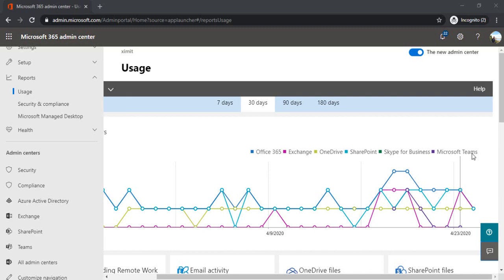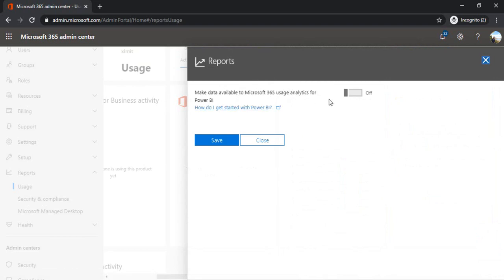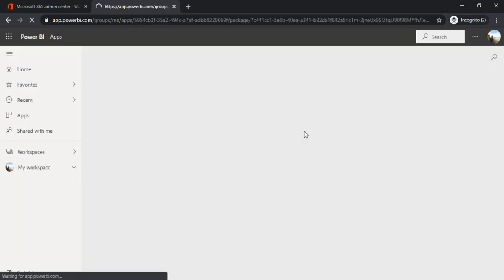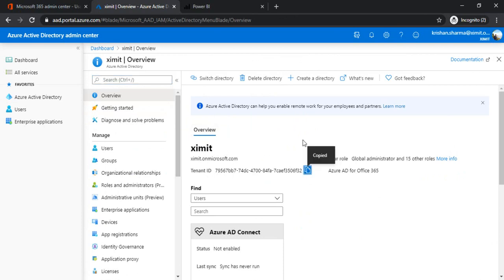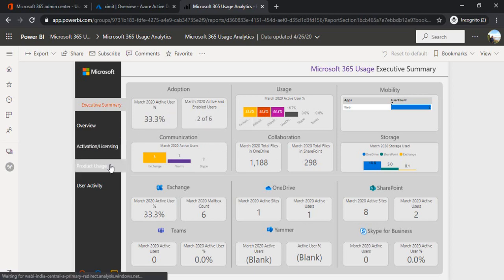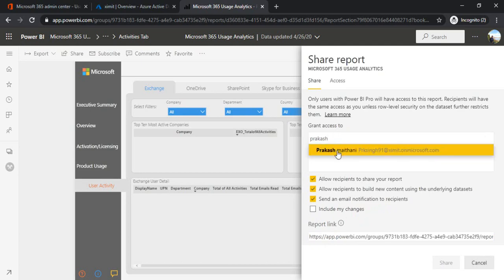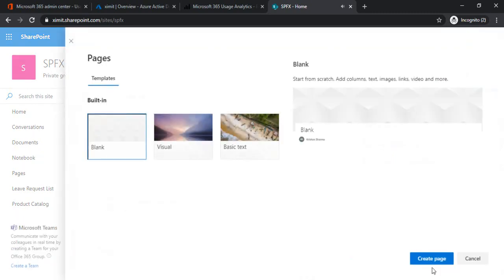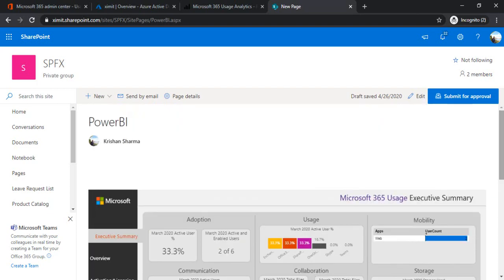Generate Microsoft O365 Usage Analytics using Power BI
This video is about how you can generate Microsoft O365 usage analytics using Power BI. for that we have to first enable Microsoft 365 Usage Analytics in our Admin Center and it will generate a Tenant ID which we can use in Power Bi. watch full video to learn in detail.